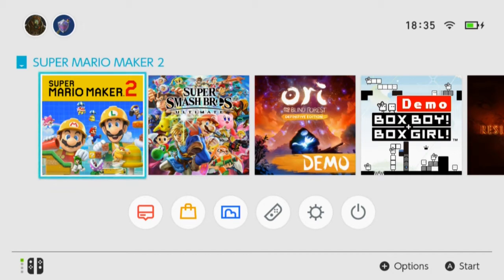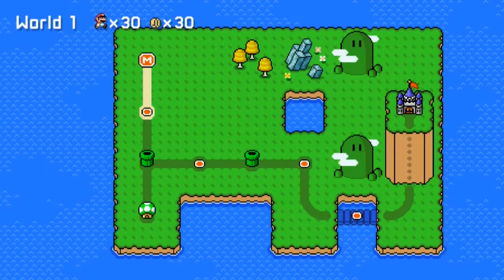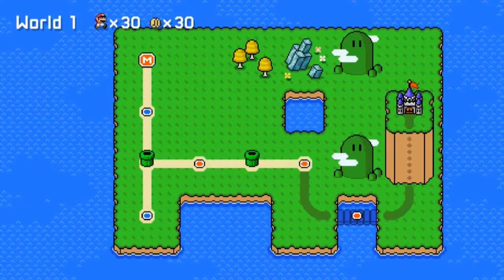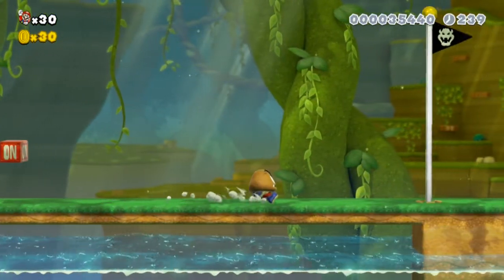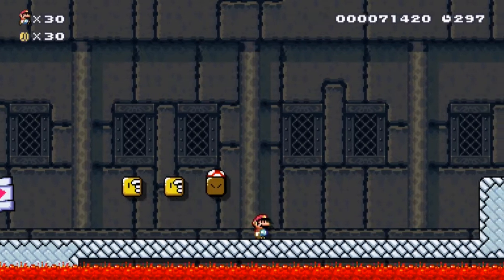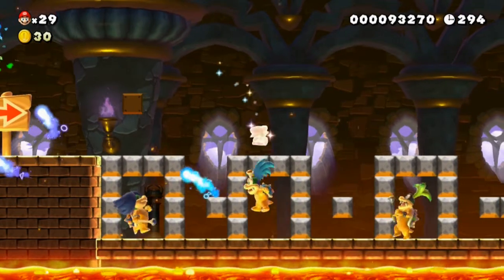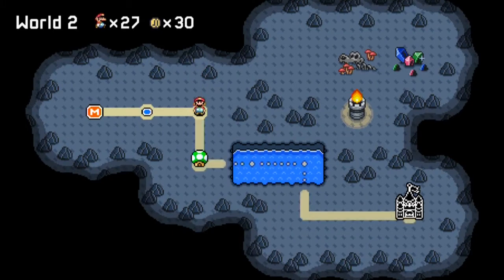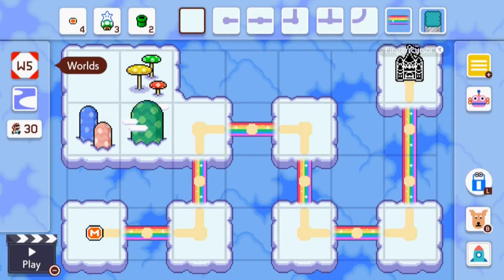Super Mario Maker 2 DLC Number 2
Here is my rundown of what's been added and new to the game. Will it change my mind? Lets find out. Also I forgot to add something so a extra short vid out after this one.